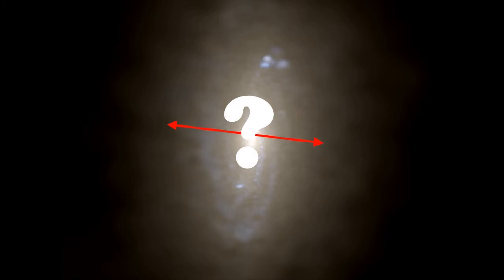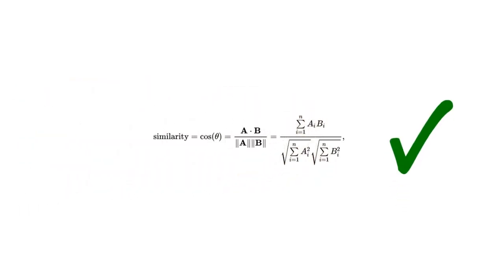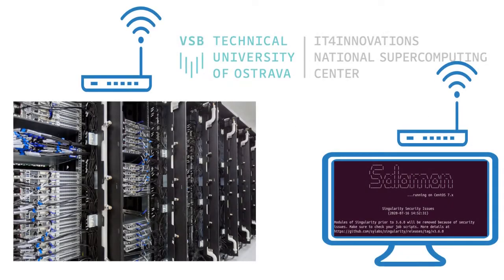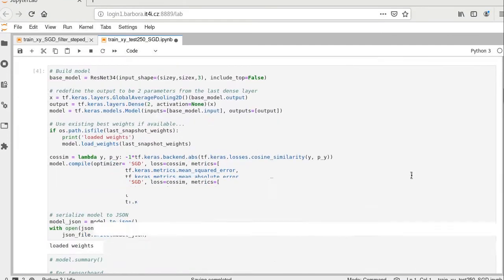2009 Andres Vicente Arevalo, Object Detection Using Deep Neural Networks – AI from HPC to the Edge